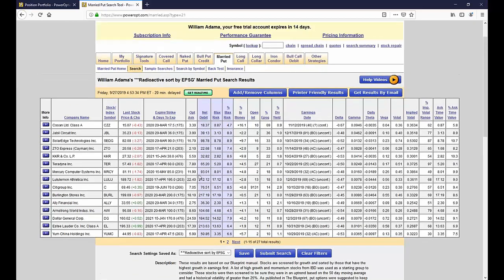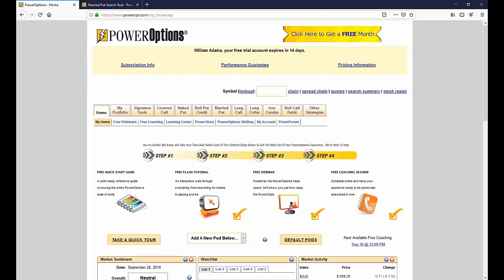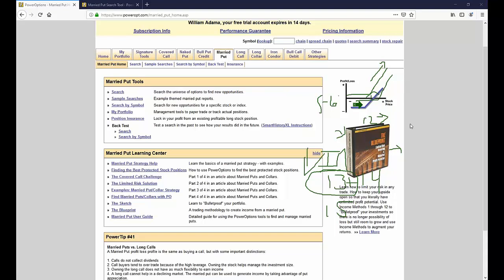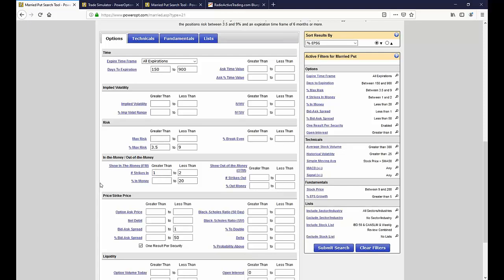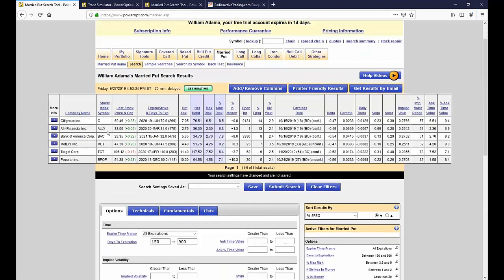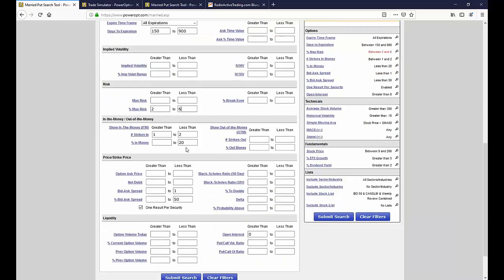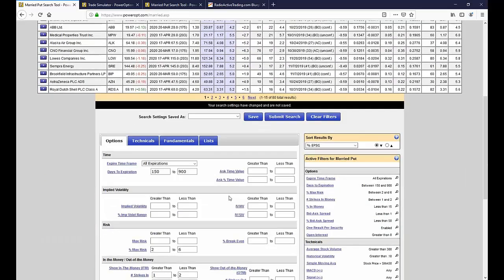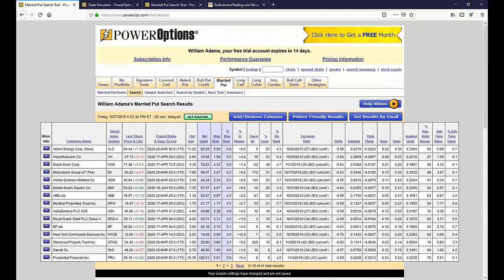When to Open A Married Put, RadioActive Trade plus Upcoming Income Methods and Dividend Stocks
In this section from our Friday Open Discussion on September 17th, we take a look at some concepts for the Married Put / RadioActive Trading Techniques.  The 3 Subjects are:

Todd:  I use canslim as a basis for my stock selection. do you or anyone at RA use their market timing indicator (distribution/follow through days) to select when not to trade or is the limited risk married put strategy always in the market (0:00 to 7:13)
- We discuss the market conditions for opening a Married Put, some thoughts on Chart Patterns, Our Market Sentiment Tool and the benefits of the Married Put in any market

Nancy:  As a Blueprint Owner, how can I get access to the new Income Methods (13 and 14) that Kurt was teaching over the summer?  (7:14 to 11:40)
- We discuss how the 'course' for Income Method #13 and #14 was presented to Blueprint Owners, and what to expect next.

(11:40 to 12:50) - A glitch in the cutting that was accidentally included.  Ignore it...you will see more of that in the next video ;)

Marc:  Rather than the general search, if I am only interested in safe income how can I look just for dividend paying stocks for Married Puts?  (12:51 to 20:45)
- We take a look at the specific criteria and settings one might use, or adjust, to open a proper Married Put / RadioActive Structure on a Dividend paying stock.